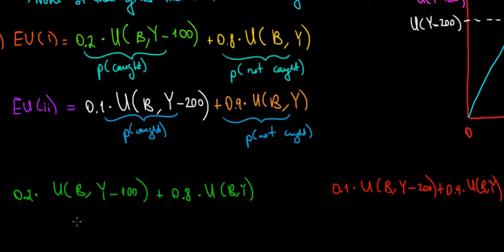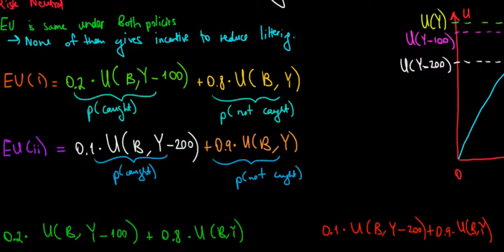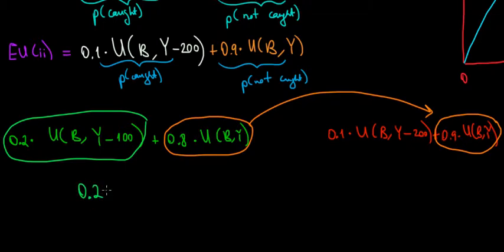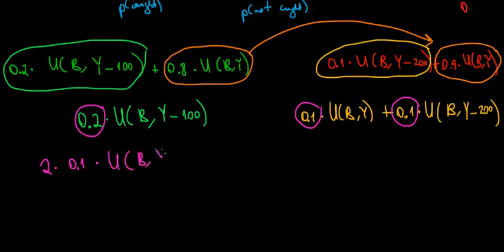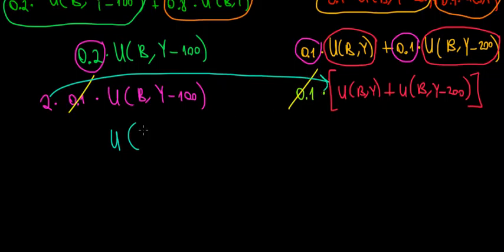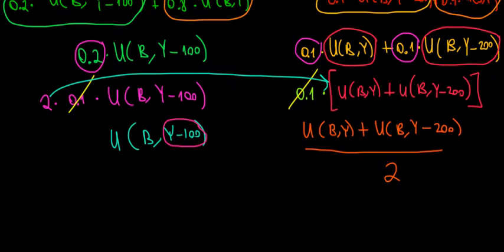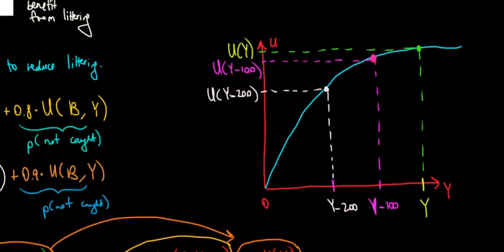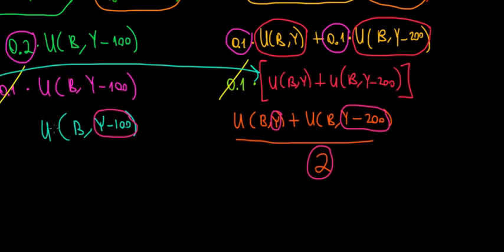EUR I Applied Microeconomics I T5 CH9 Q8 I How To Reduce Littering I 2